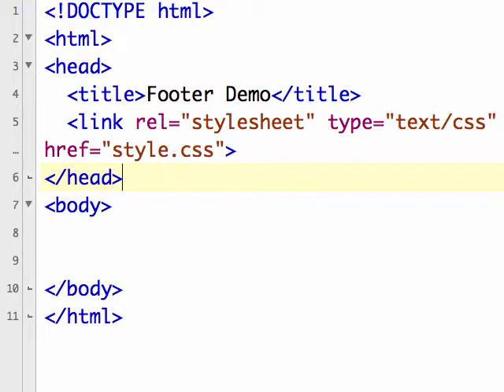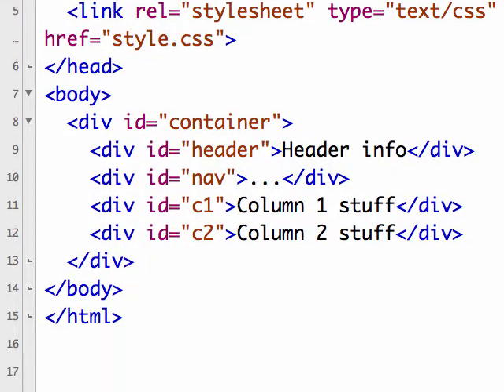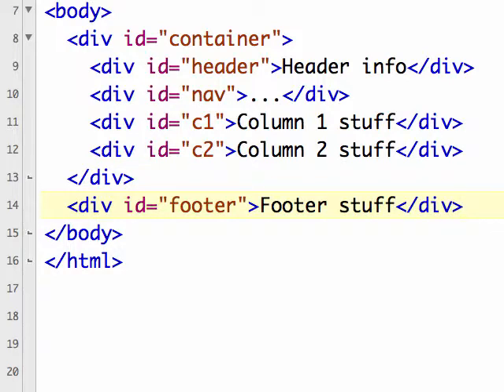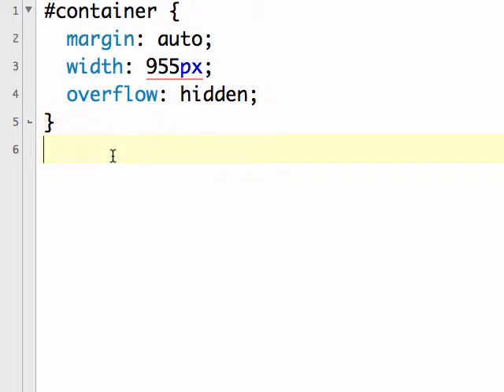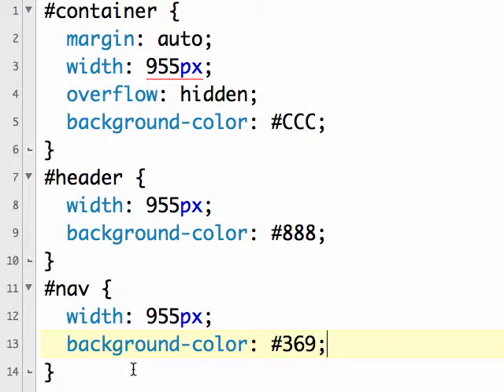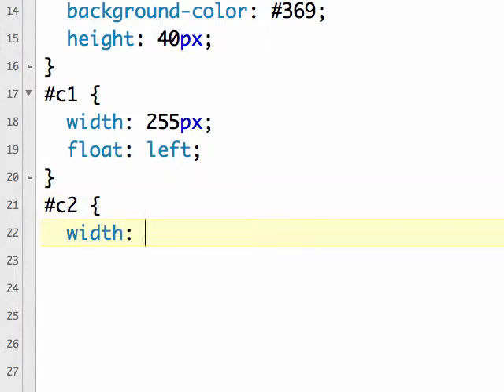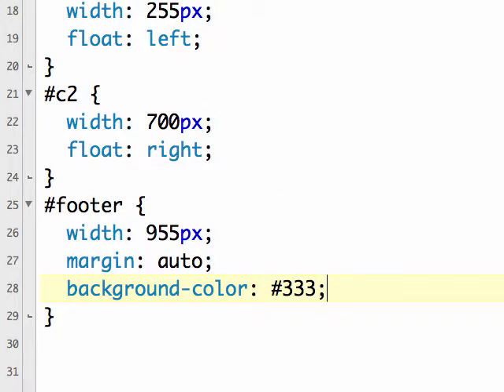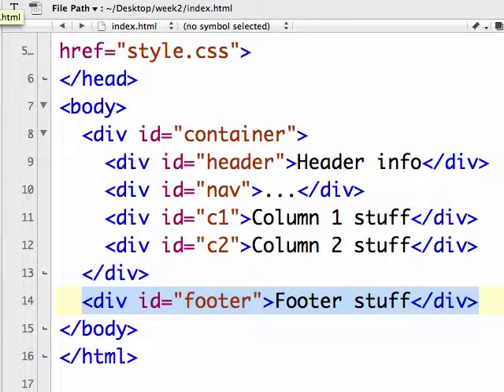Web Design Basics: Footers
This video clears the mystery of footers, demonstrating where they should be placed in your HTML and the proper properties for your CSS.